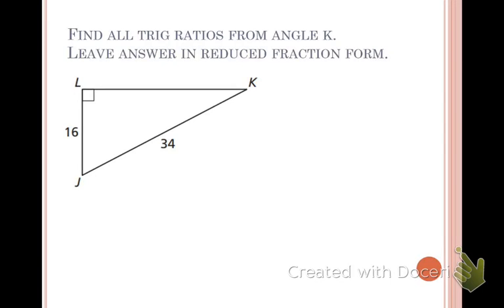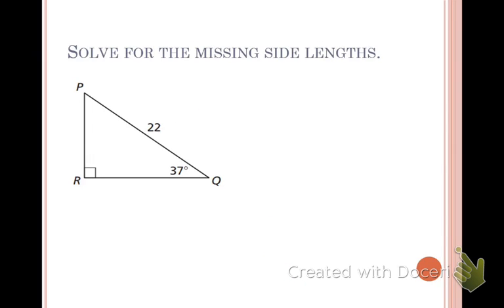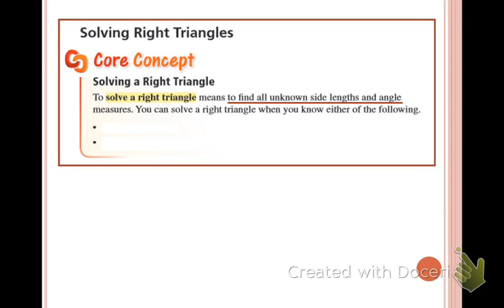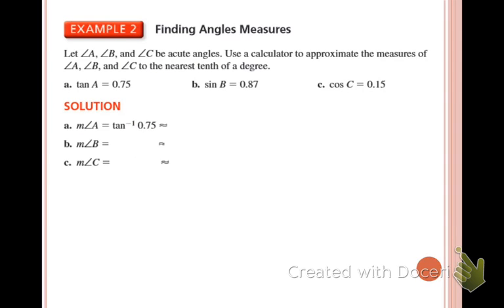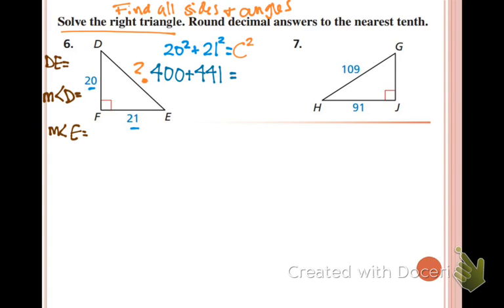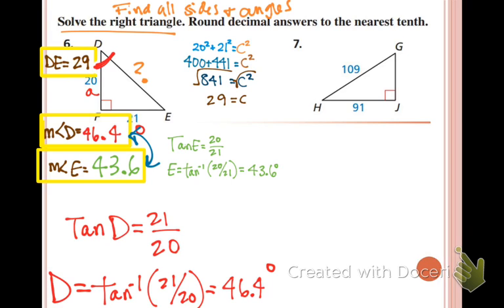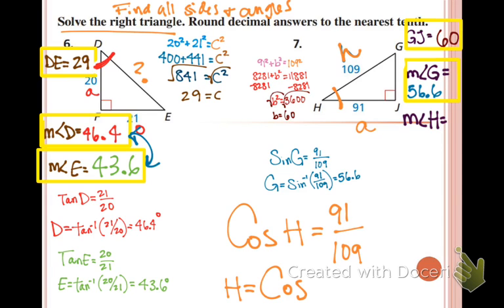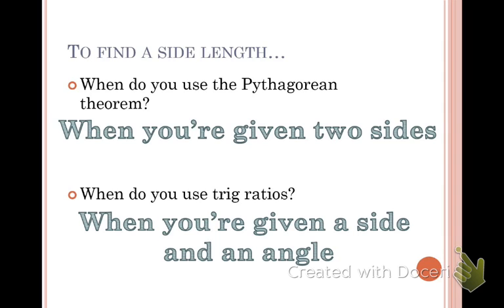2/4 9.6 Solving Right Triangles